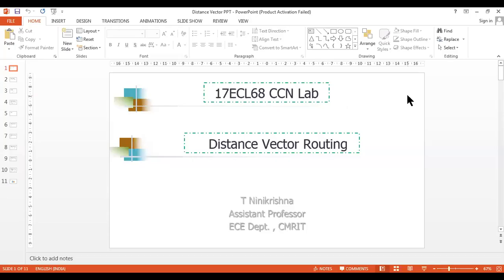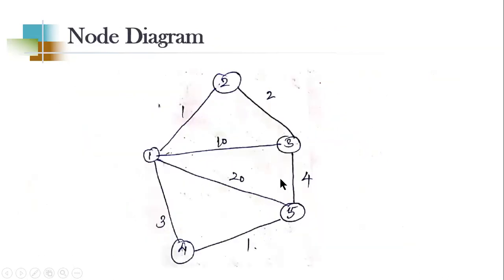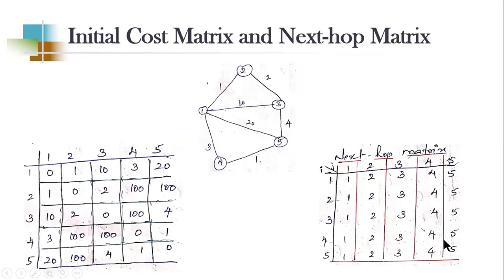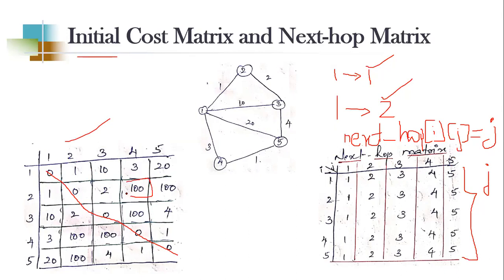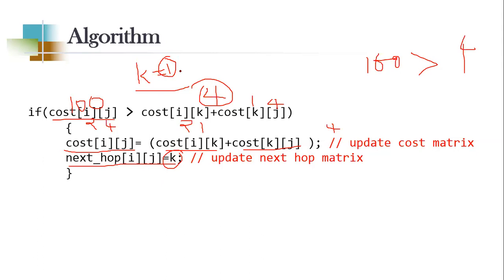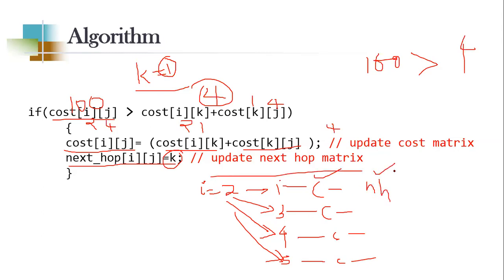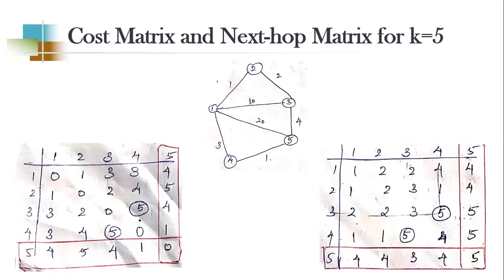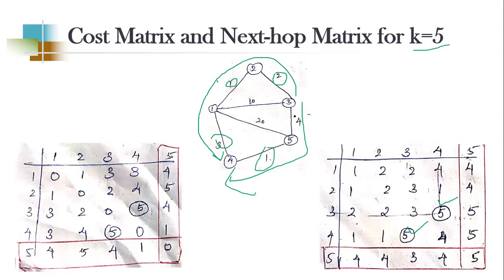VTU CCN Lab (17ECL68) : Distance Vector Routing (Part 1)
VTU Computer Communication Networking Lab (17ECL68) :  Quarantine days learning for 6th semester students of ECE Dept. CMRIT, Bangalore :)